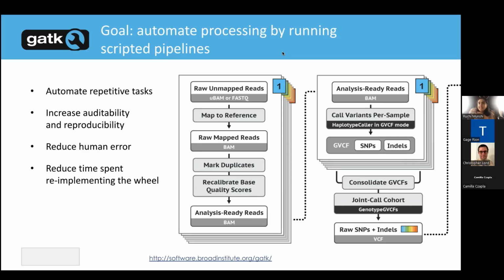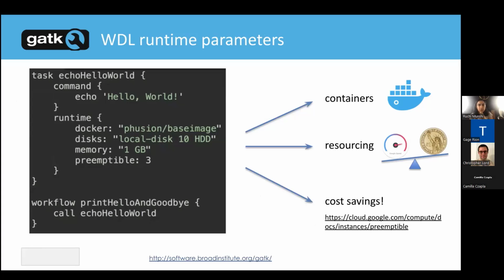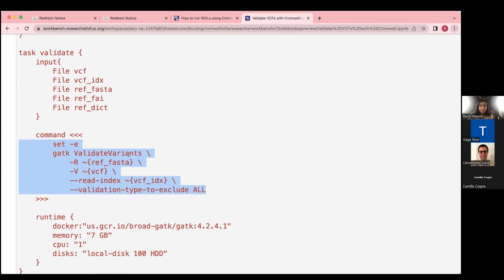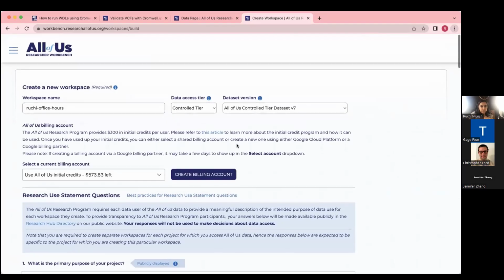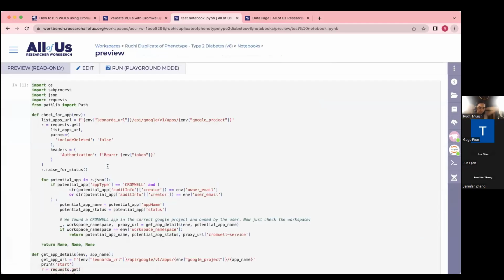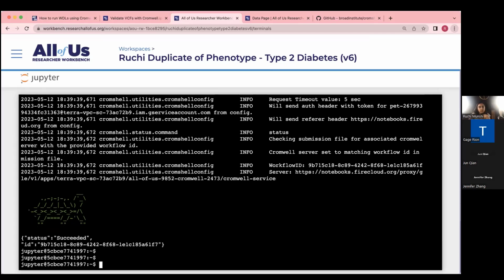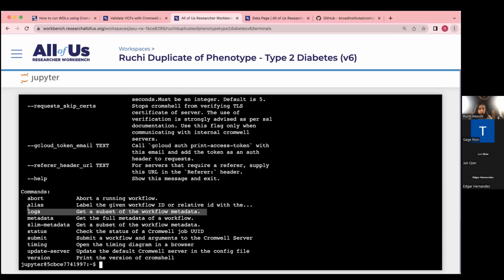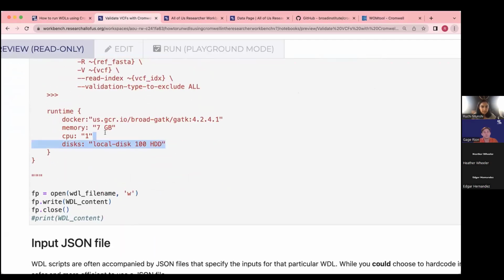ARCHIVED: Using Cromwell in the All of Us Researcher Workbench | Office Hours 5.12.23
Please look for our updated version of Cromwell Demonstration on our YouTube Channel.